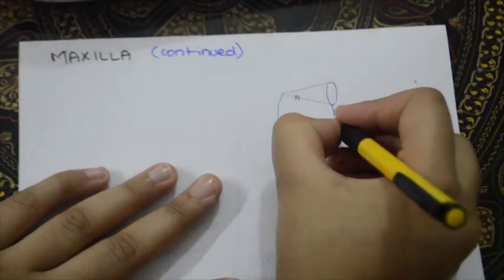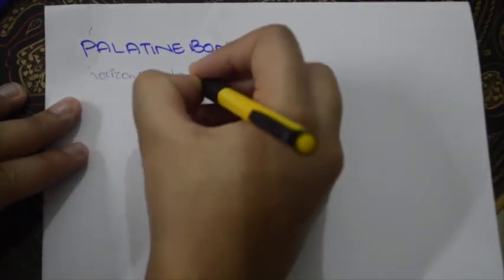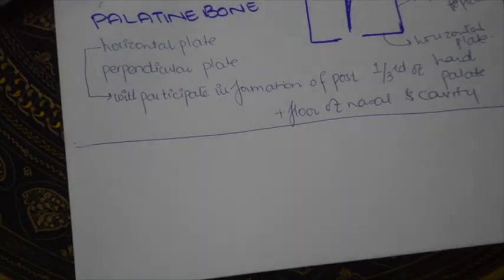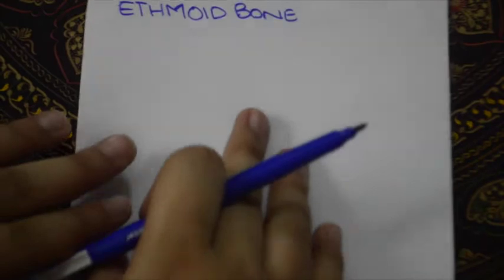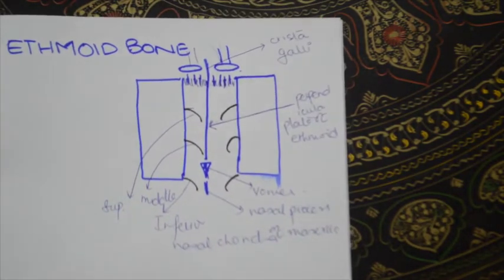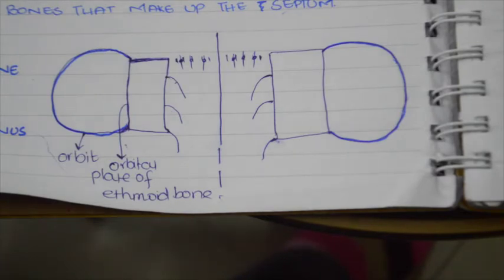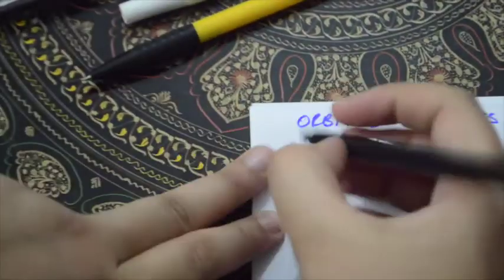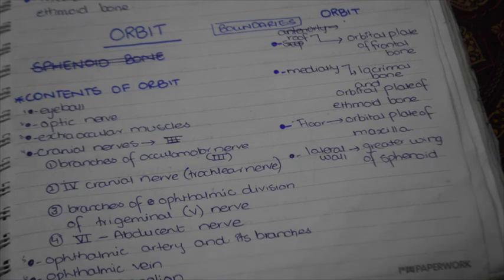HEAD AND NECK FAST COURSE - Part 2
In a few classes, your concepts about the anatomy of head and neck will be very thorough and you won't have to memorise it because you'll understand it very well.